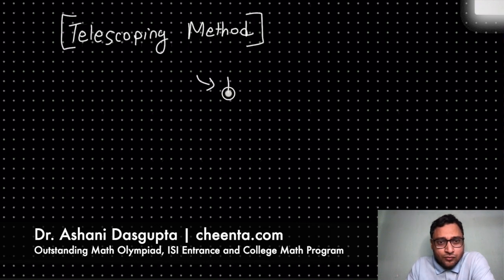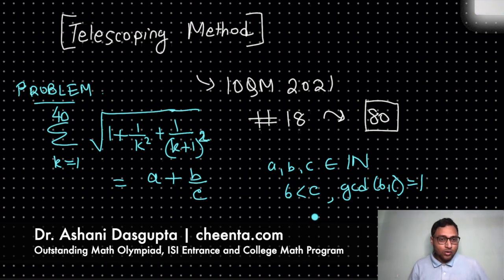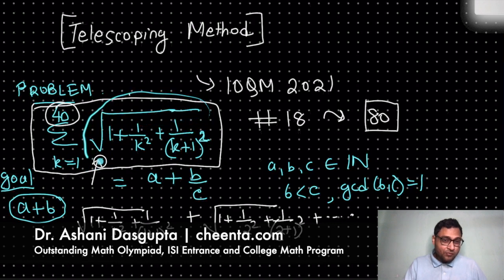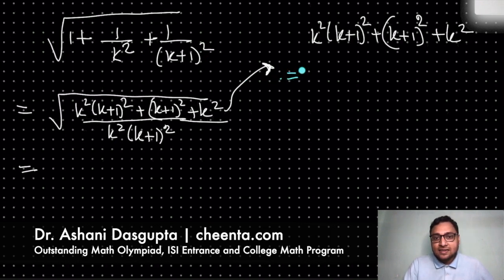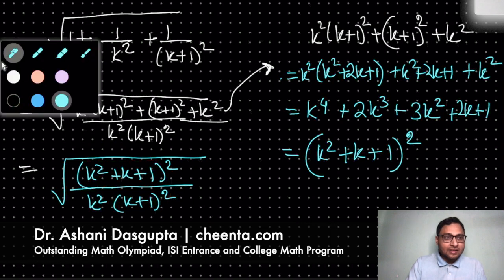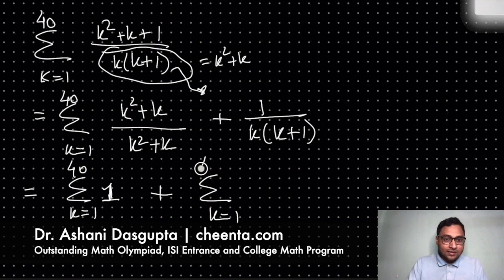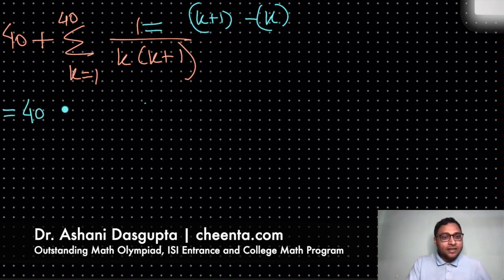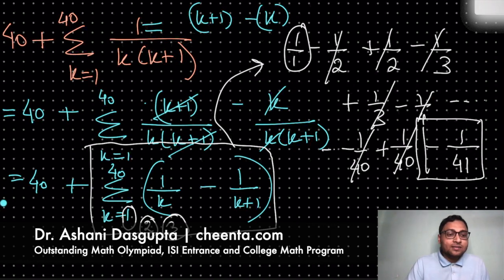Telescoping Series | IOQM 2021 Problem 18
Problems and solutions of IOQM 2021